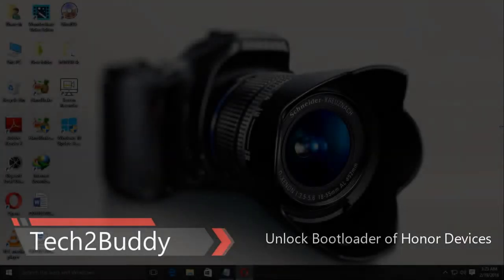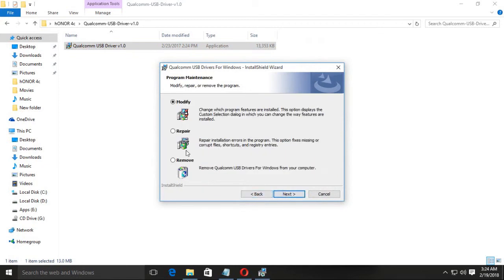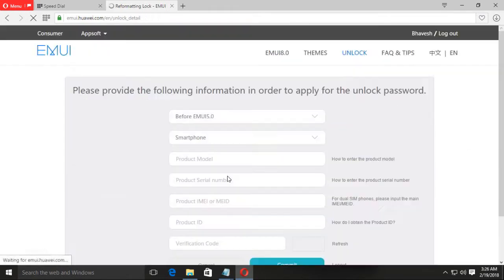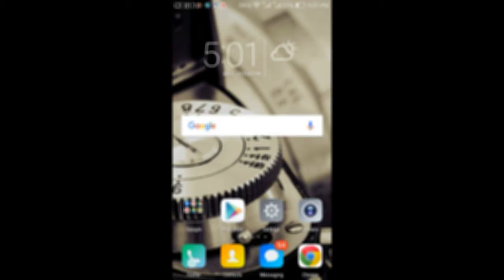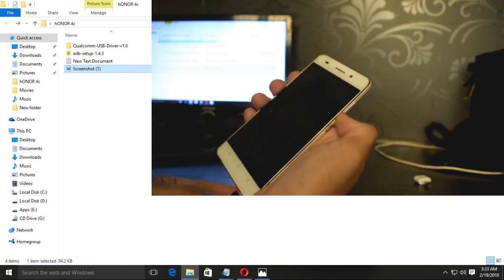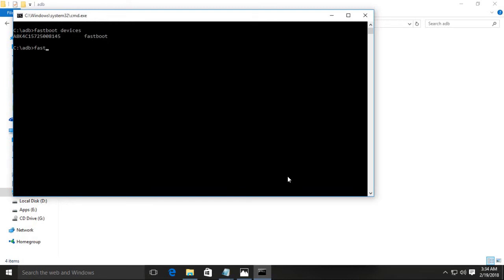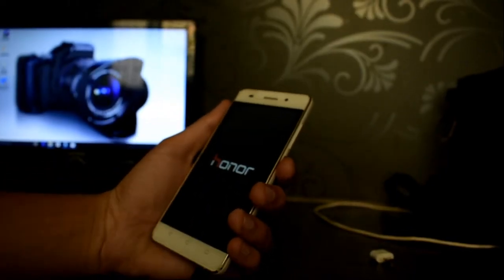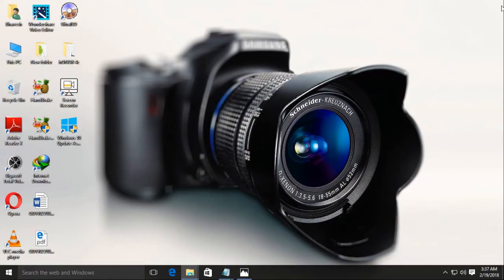Huawei Honor Bootloader Unlock fastboot quick method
Required links

In this video i had shown how to unlock bootloader of honor devices.If u think that it helpful for u then like share and subscribe to my channel and stay tuned for more videos.

And coment if u want to learn install twrp custom rom like EMUI 4.1  MIUI 8 and much more.